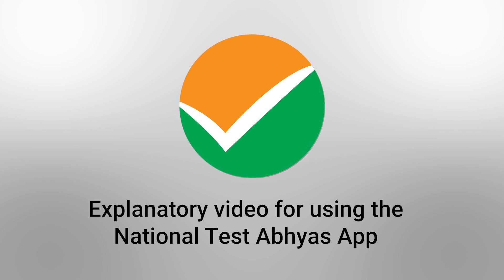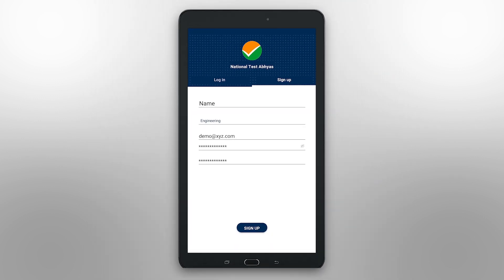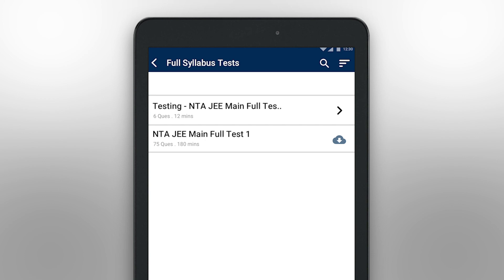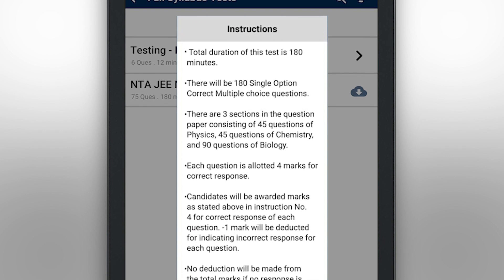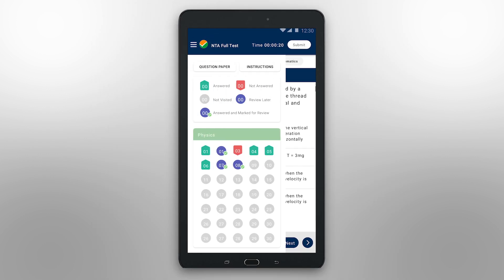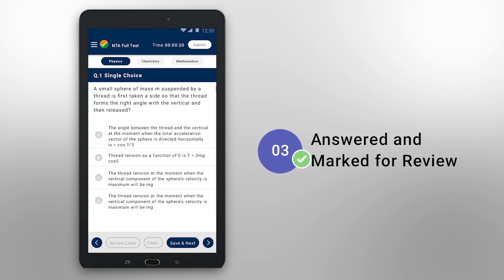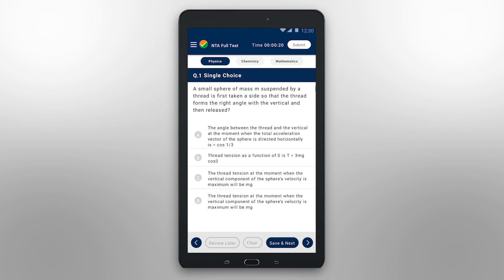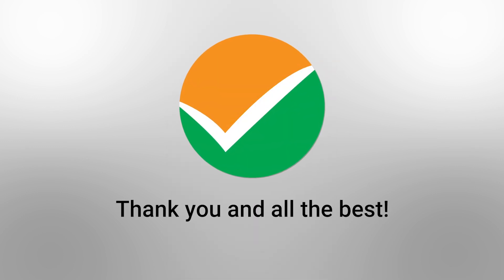National Test Abhyas - Explanatory video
National Test Abhyas app is designed to give students exposure to online CBT exams.
The app is developed in such a way that you get a similar experience of actual JEE and NEET examination.
We have daily new tests available for your practice with the help of advanced AI we have developed the app to identify your exact areas of improvement, right from conceptual errors to careless mistakes which in turn helps you score good marks in the actual exams.